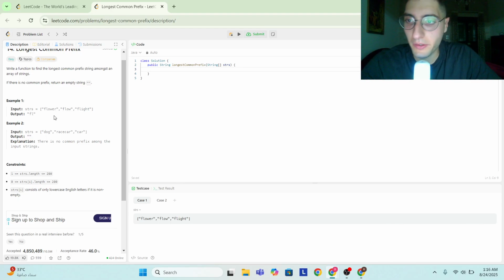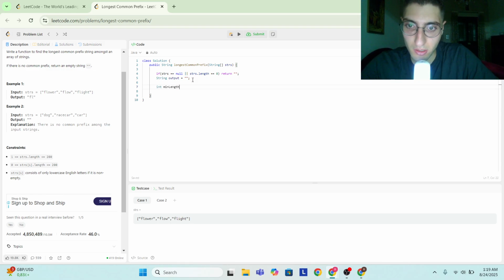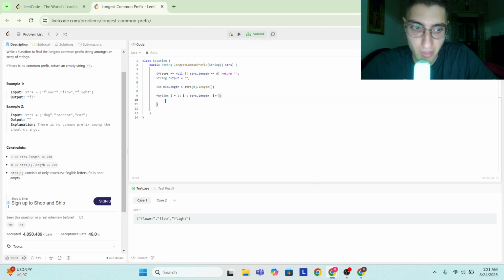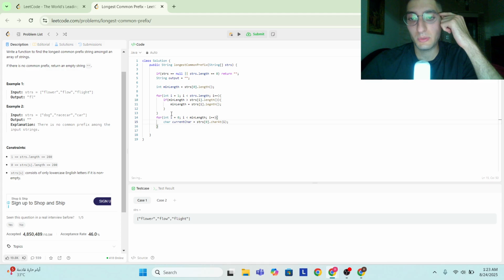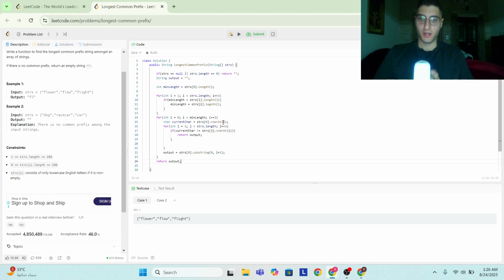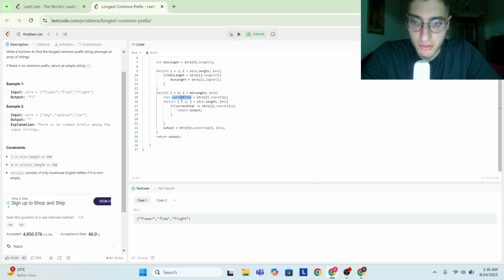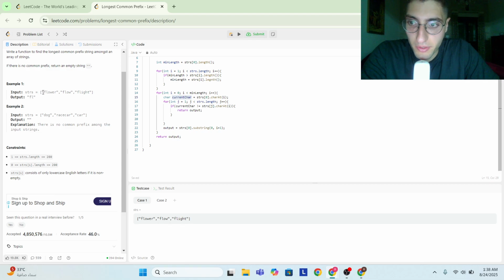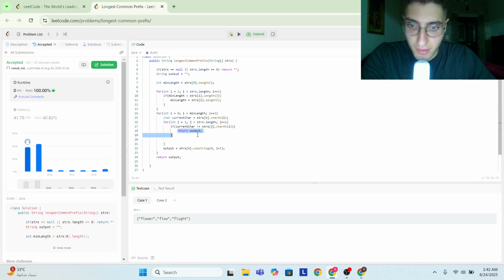Longest Common Prefix - LeetCode 14 | JAVA